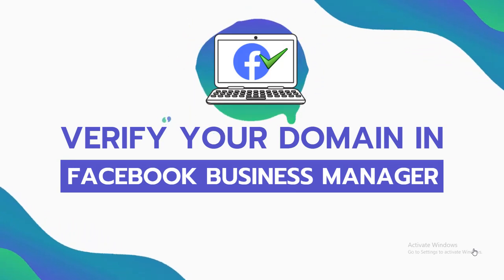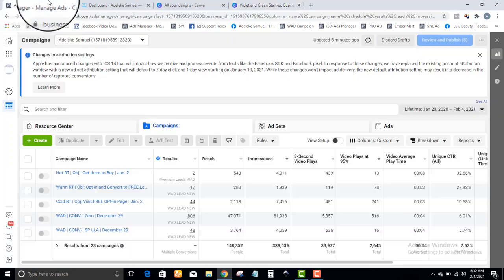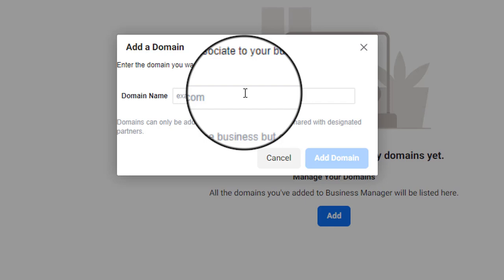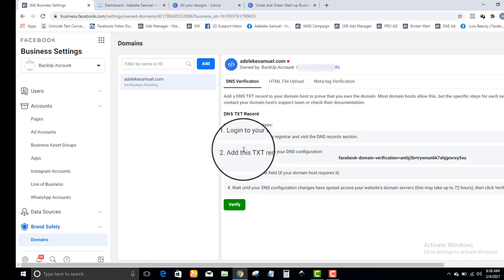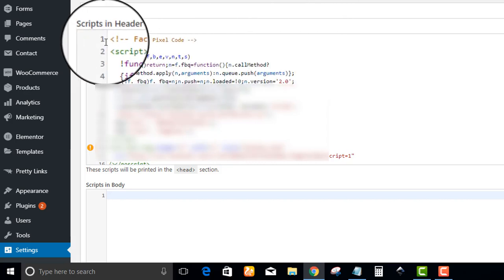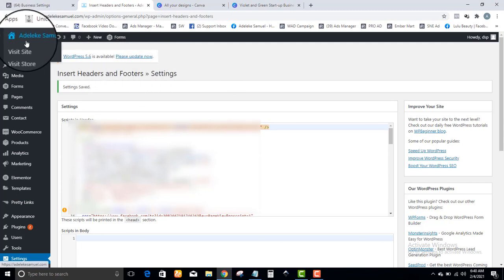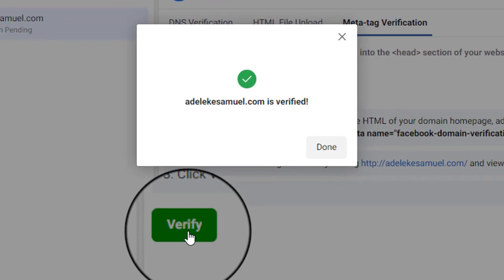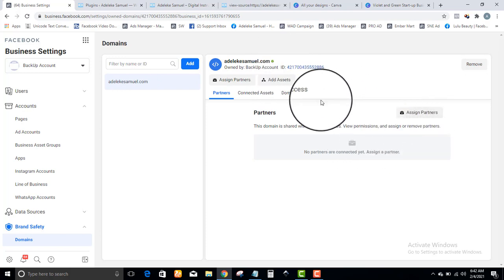How to Verify Your Domain in Facebook Business Manager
In this video, you'll learn how to verify your domain in Facebook Business Manager in preparation for Apple's iOS 14 Update

▼ ▽ Facebook Ads Tips, Tools, Hacks, Strategies to increase conversion and reduce Ads cost

▼ ▽ Canva Tutorials, Tips, Hacks and Advance Techniques To Help You Design Better and Faster

👇 FREE RESOURCES FOR YOU👇

▼ ▽  FREE TRAINING: 5+ HOURS CANVA MASTERCLASS:
Learn How to use Canva to Design Graphics Like A Pro